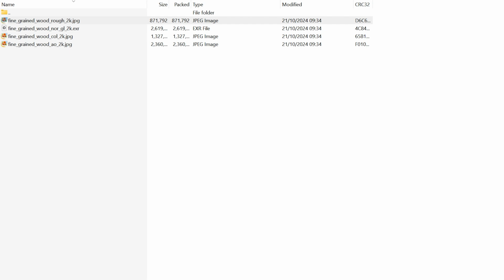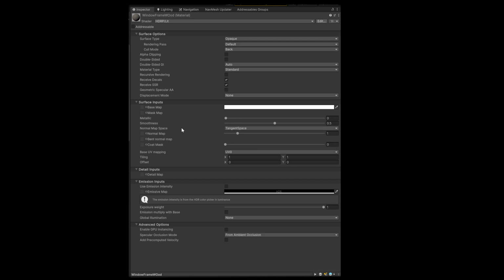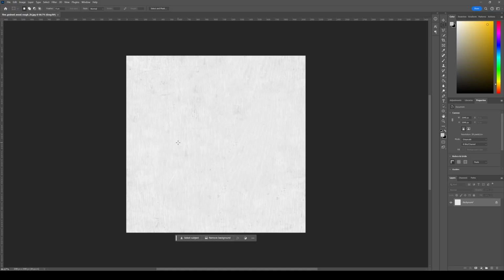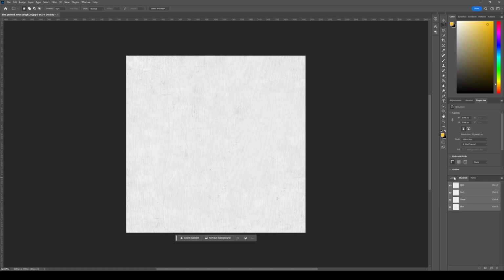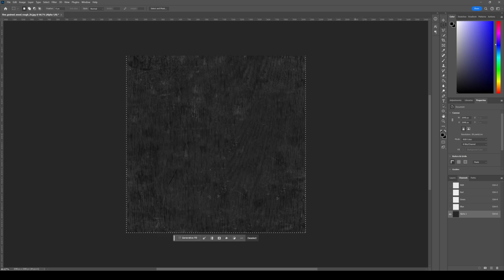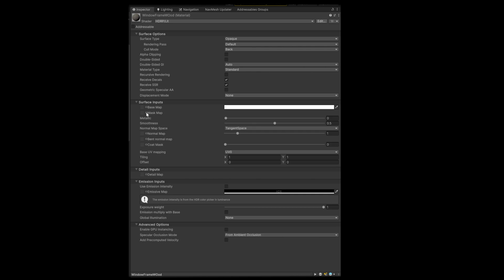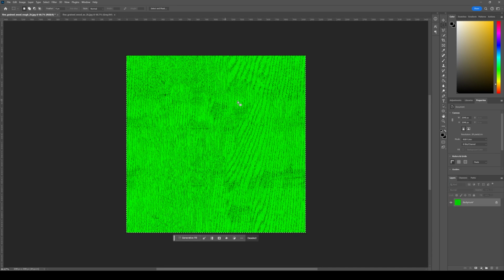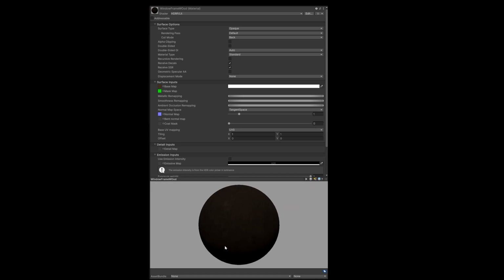[Unity] Creating a material "Mask map" from downloaded textures